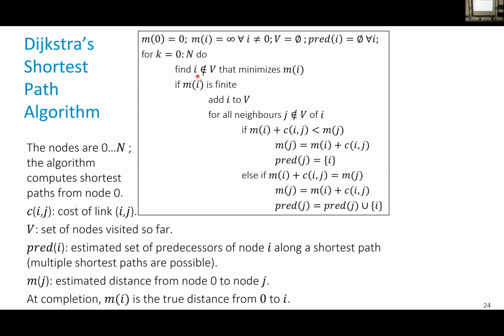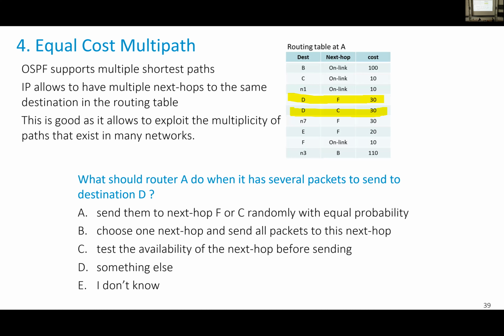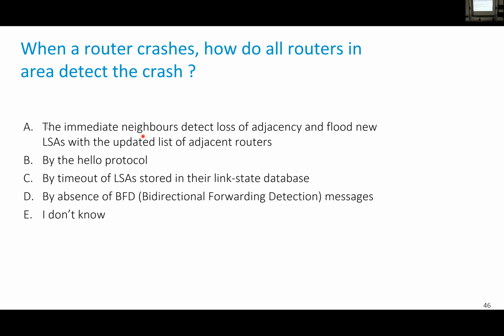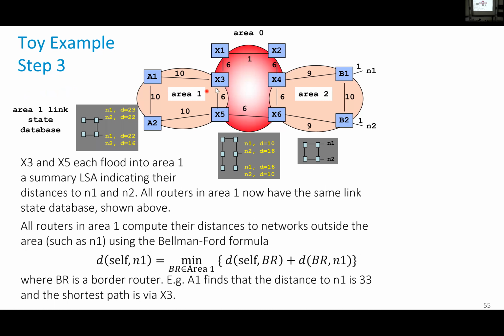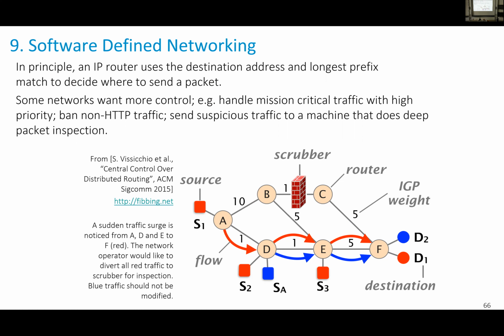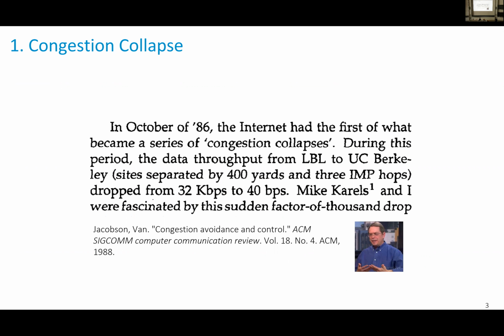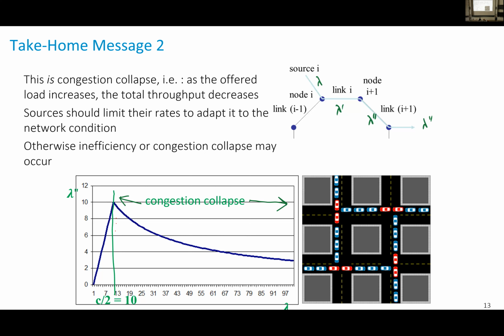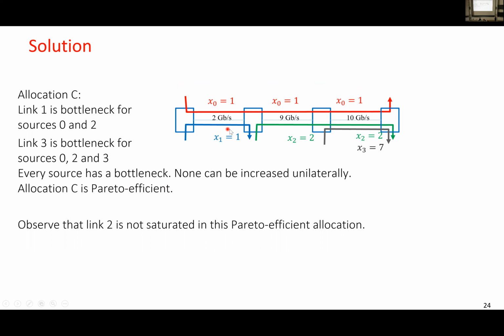lsEnd_ccBegin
End of link state routing and beginning of congestion control.